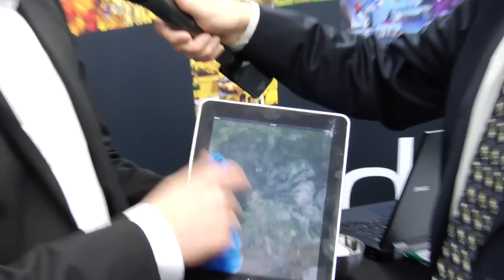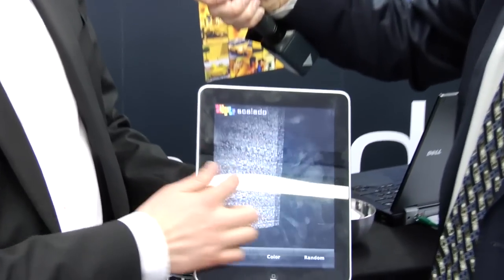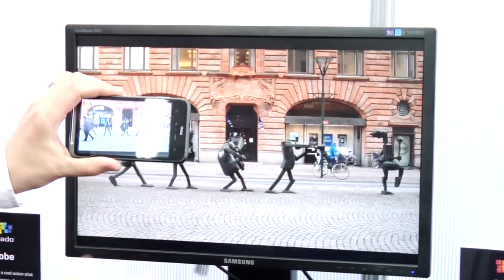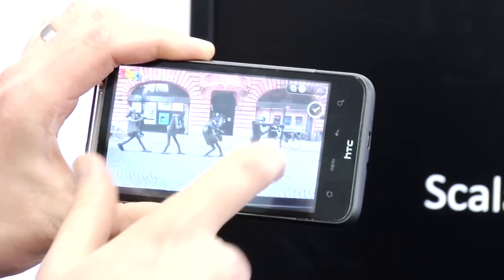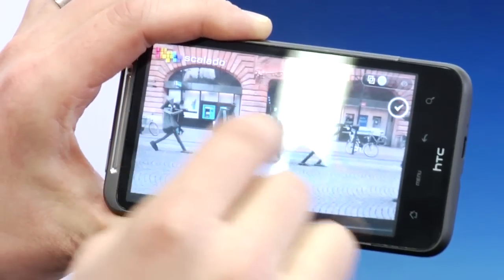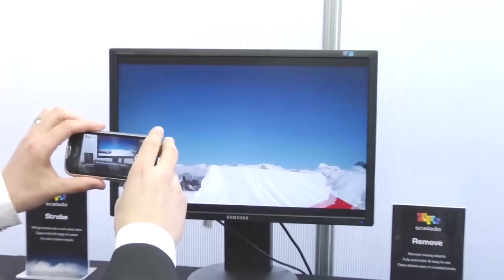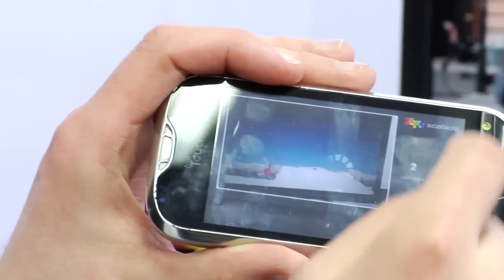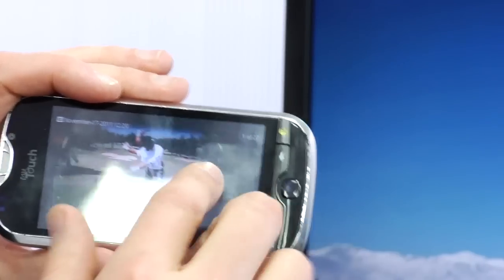Scalado Re-Imagines What Smartphone Cameras Can Do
At Mobile World Congress, Nokia introduced a 41 megapixel camera in a new phone, and HTC came out with some pretty amazing technology as well. But Scalado, a company many haven't heard of, is busy re-inventing what phone cameras can do.